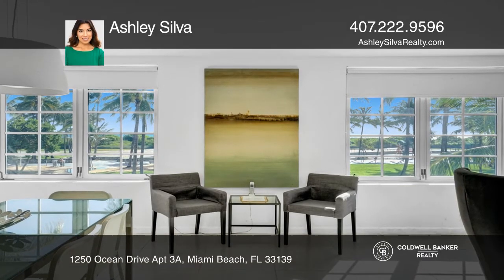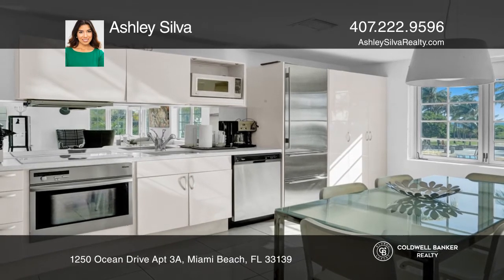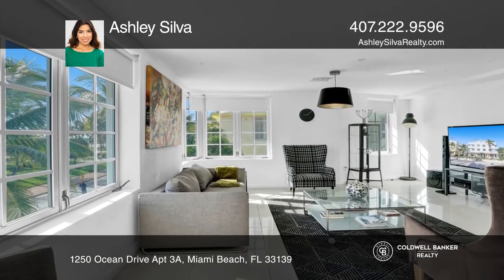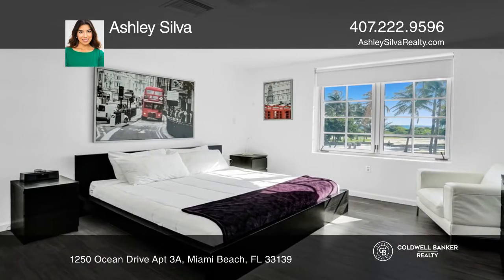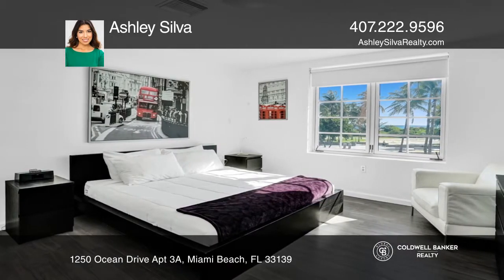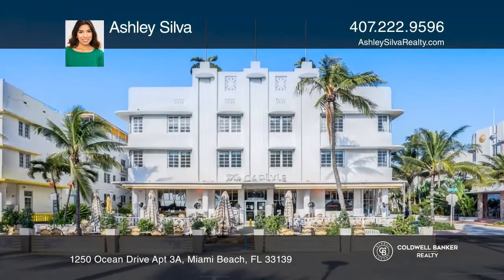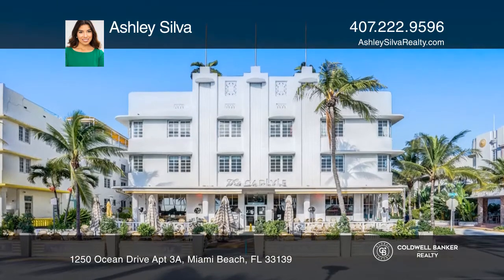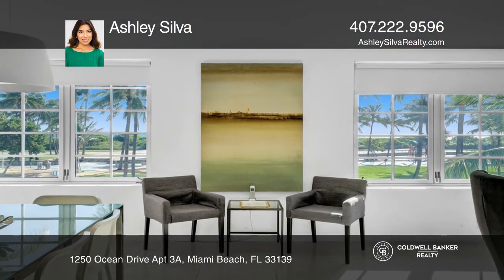1250 Ocean Drive Apt 3A Miami Beach, FL | ColdwellBankerHomes.com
1250 Ocean Drive Apt 3A, Miami Beach, FL

LOCATION is everything here! Luxurious corner unit at the world-famous Carlyle Hotel located on the corner of 13th Street in the heart of South Beach. This 2007 square foot suite includes three bedrooms and three full bathrooms, a kitchen with top-of-the-line stainless steel appliances, walk-in clos